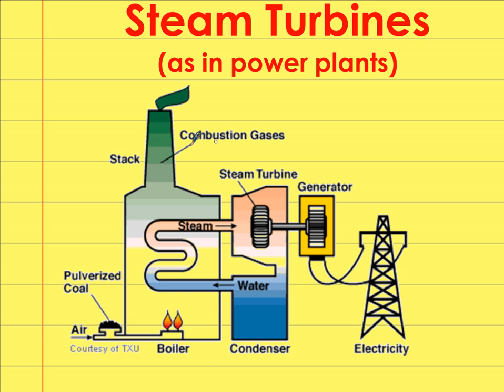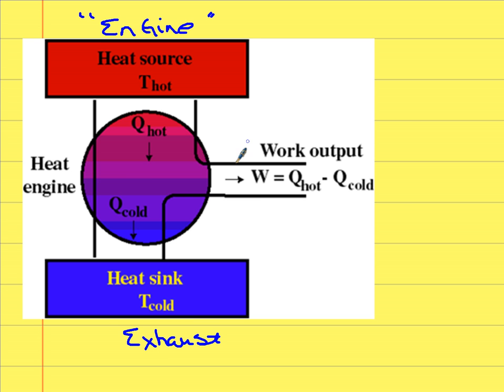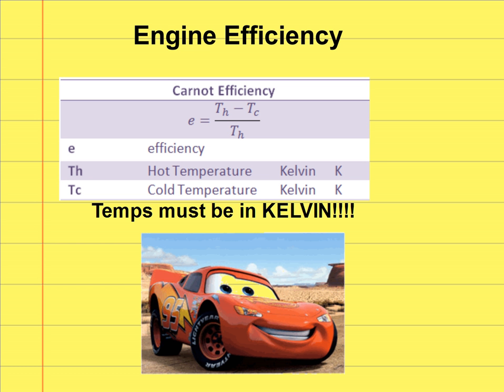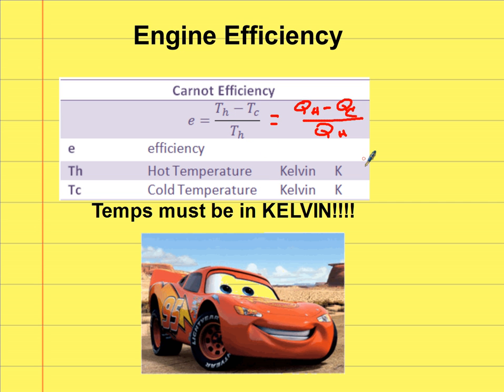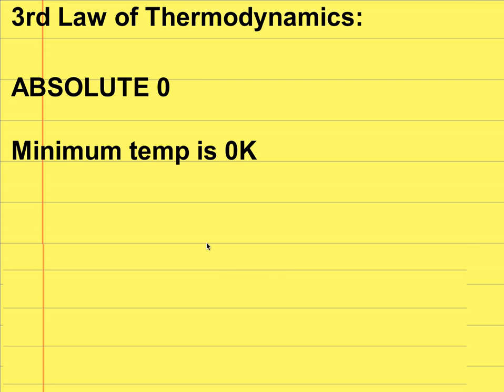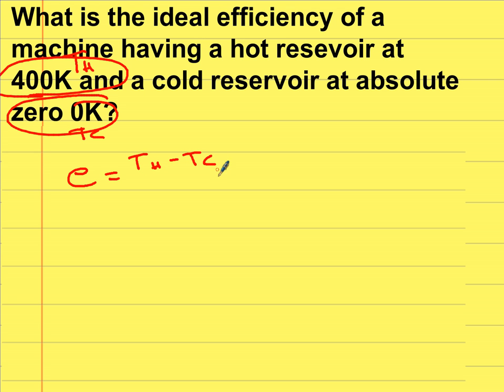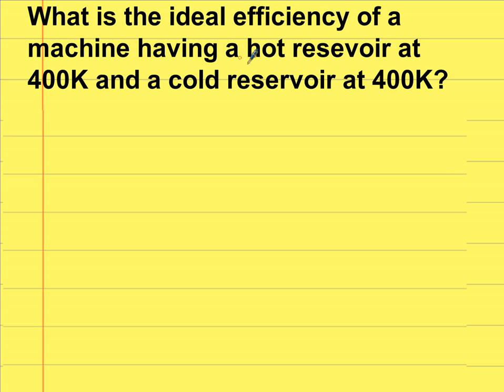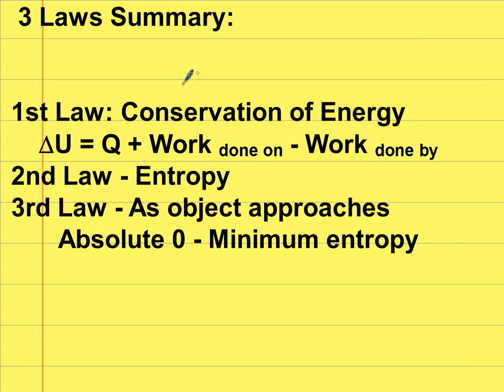Thermodynamics 13 Third Las of Thermo